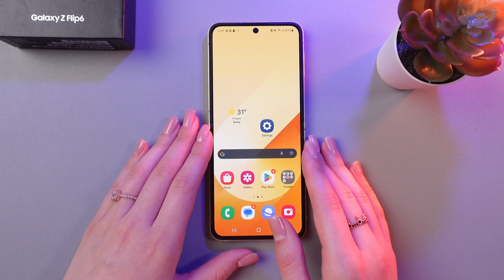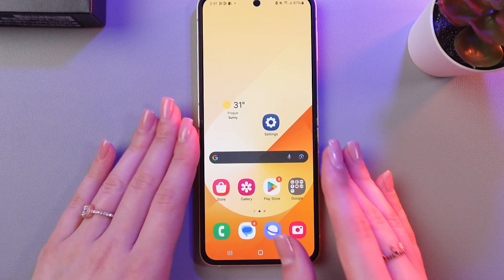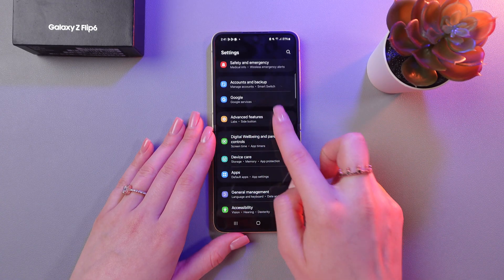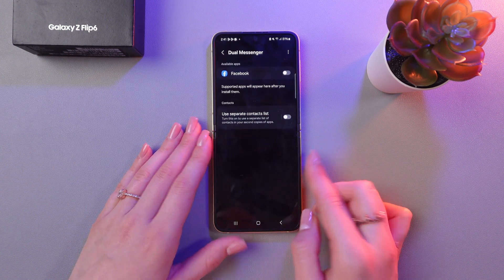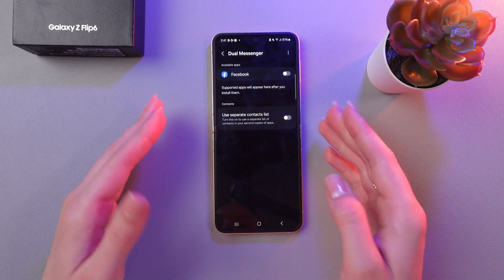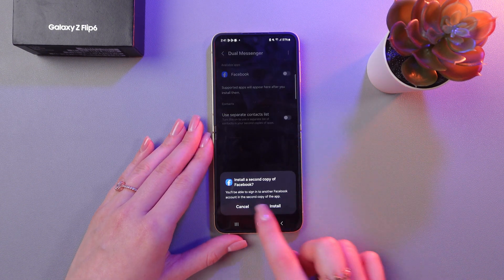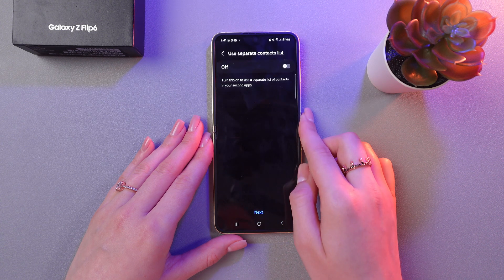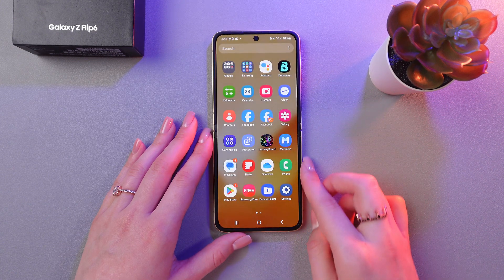How to Clone Apps on Samsung Galaxy Z Flip 6: Simple Guide for Dual Functionality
Discover how to clone apps on your Samsung Galaxy Z Flip 6 with this straightforward guide. We walk you through the easy steps to set up app cloning, allowing you to use multiple accounts or duplicate apps seamlessly. Ideal for managing different profiles or keeping work and personal apps separate. Enhance your multitasking capabilities and get more out of your Samsung Galaxy Z Flip 6 today!